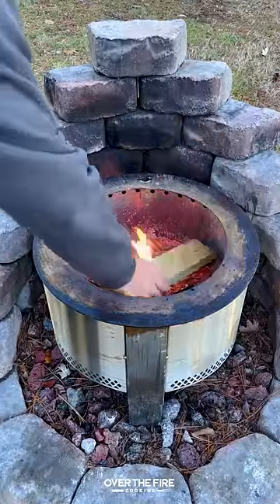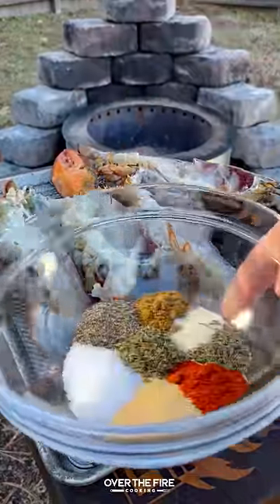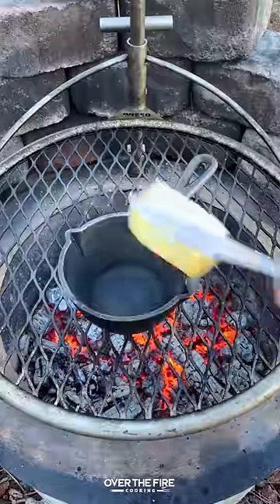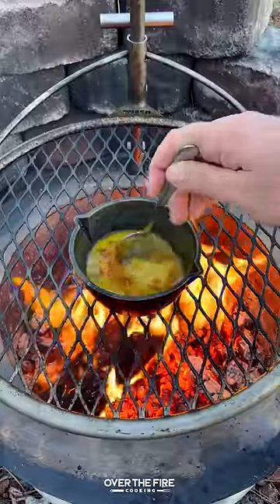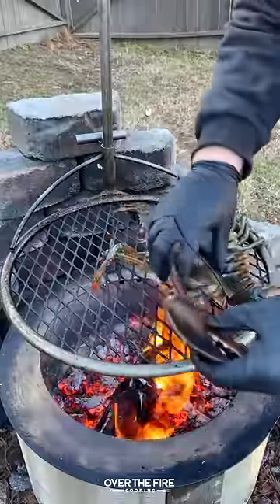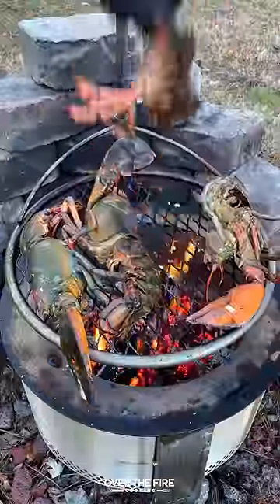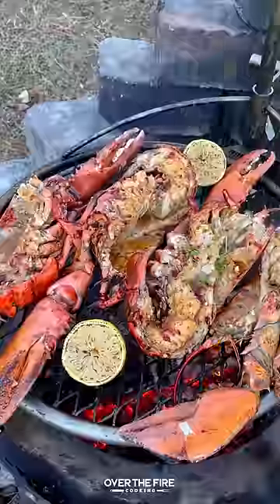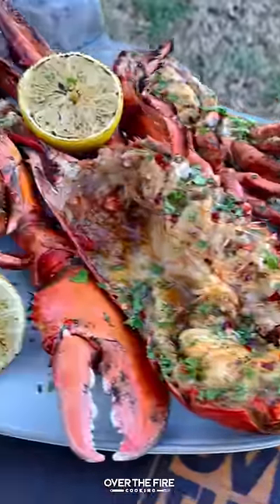Grilled Lobster with Hot Honey Butter Recipe | Over The Fire Cooking by Derek Wolf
Grilled Lobster with Hot Honey Butter is crazy good! 🦞🧈🌿🔥

Split some lobsters in half and seasoned with an insanely delicious seafood rub. Heated up some honey, butter, hot sauce and red chili flakes for a glaze on the lobster at the end. So freakin delicious! 👍 🍻